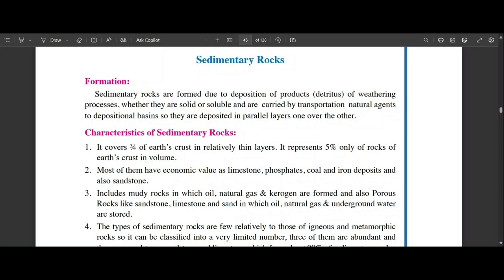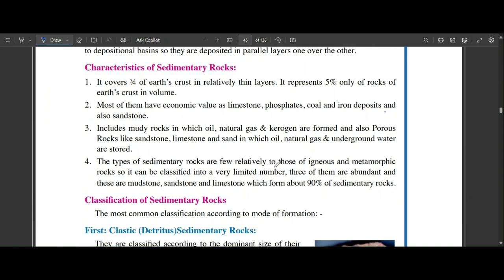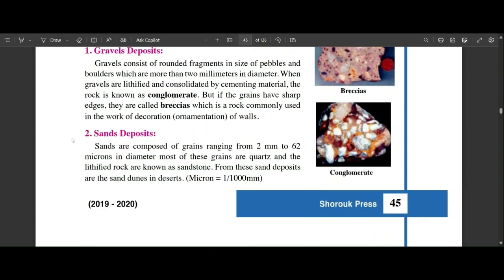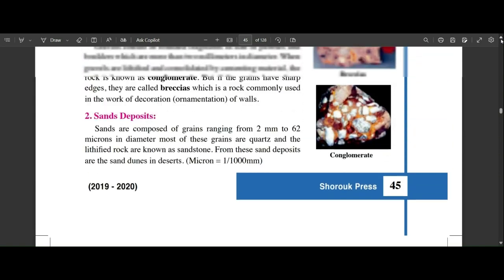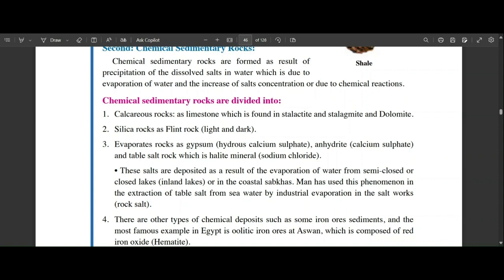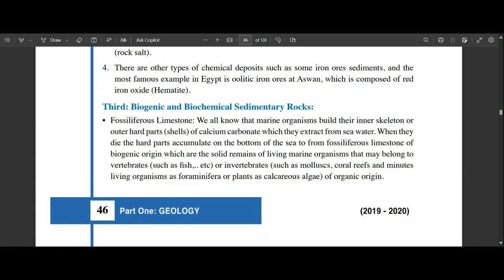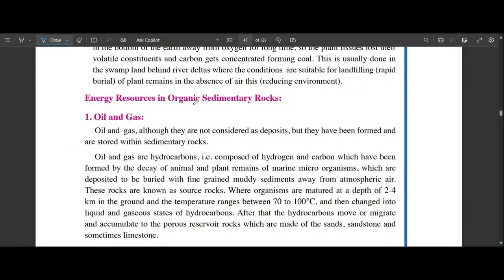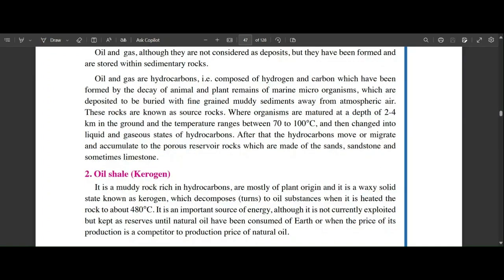Sedimentary Rocks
GEOLOGY AND THE MATERIAL
OF THE EARTH    لغات  الصف الثالث الثانوى